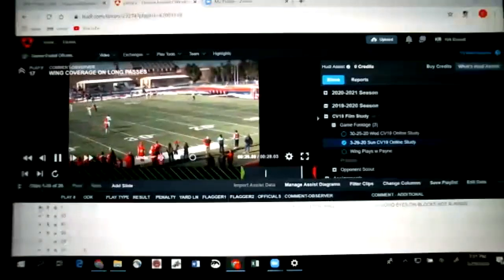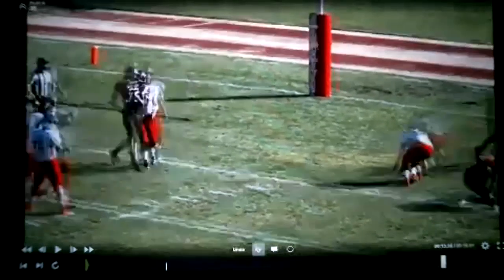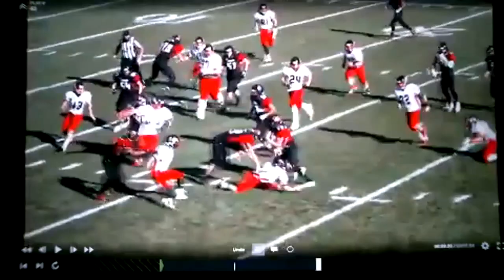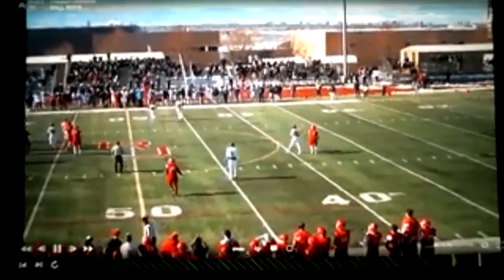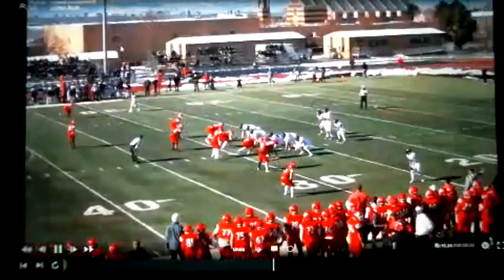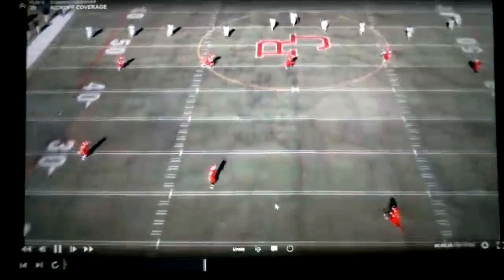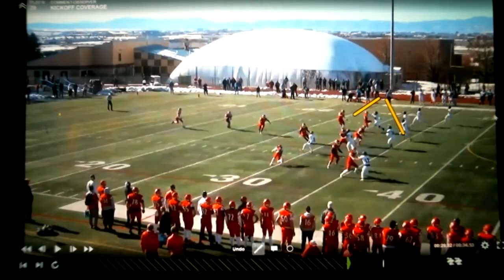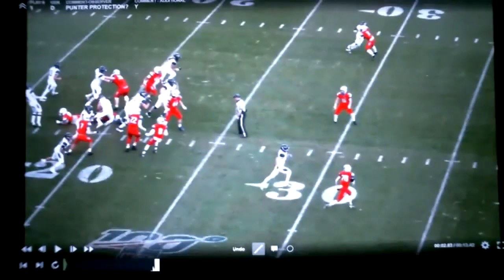3-29-20 Misc Film Clips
This is a recording of the Sunday night film study with Terrence Miles, Mark Usery, and Kirk Russell.